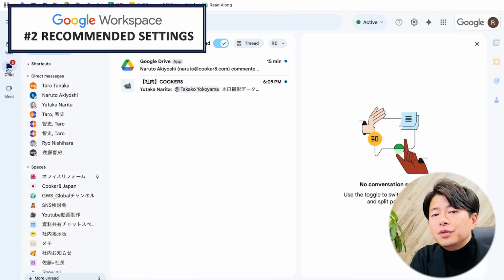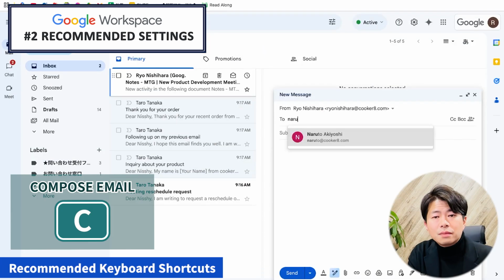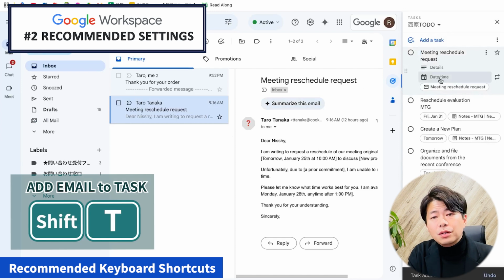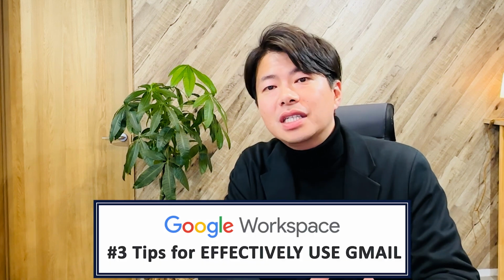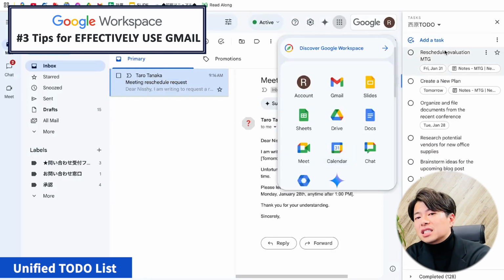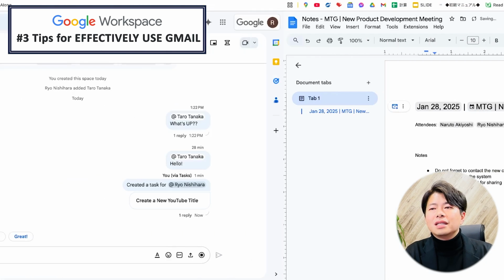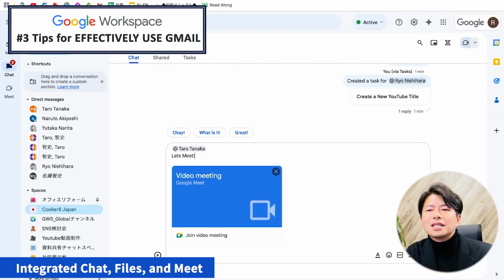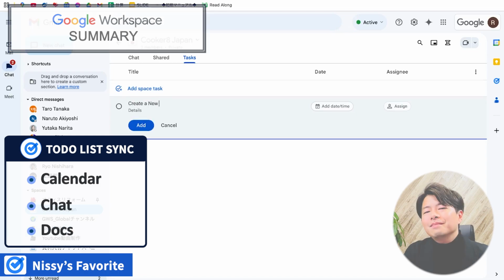Top3 Gmail Tips & Tricks Great Settings That Nobody Talks!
1️⃣ Click Settings (⚙️) → Subtitles
2️⃣ Select Auto-translate
3️⃣ Choose your language 🌍

💡 Stay Updated!

📩 Let’s Connect!